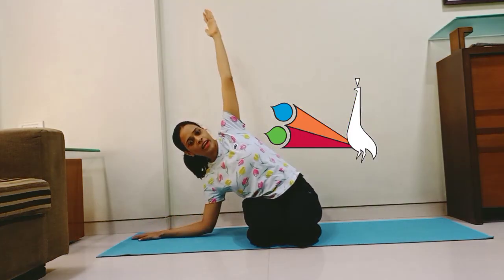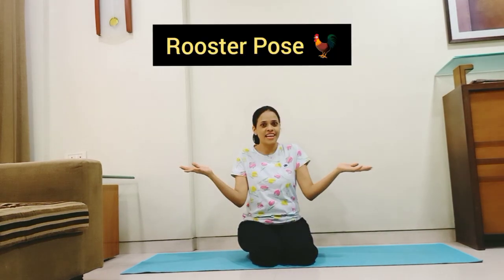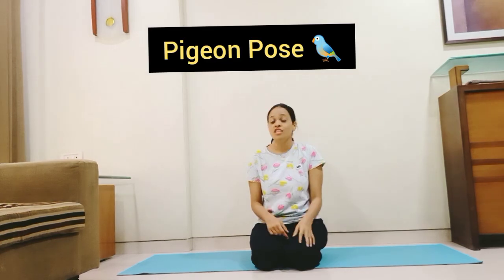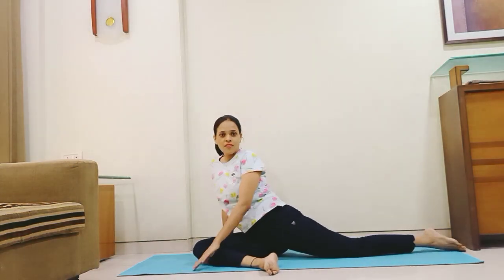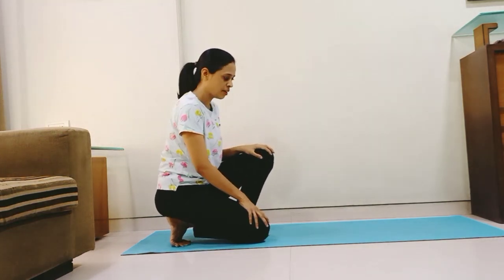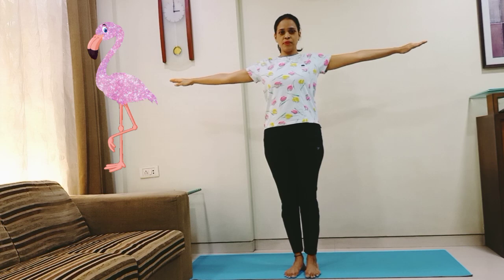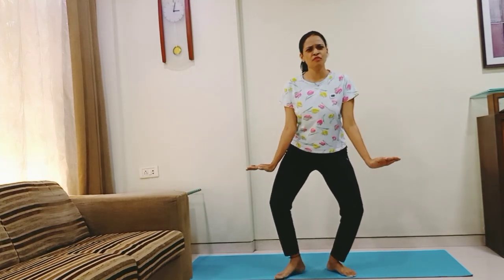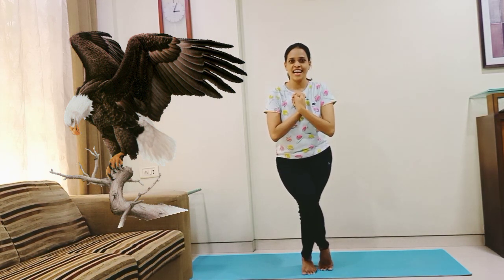Kids Yoga - Birds Theme